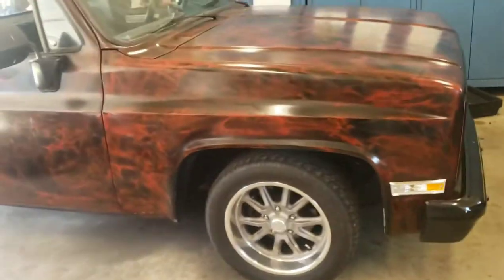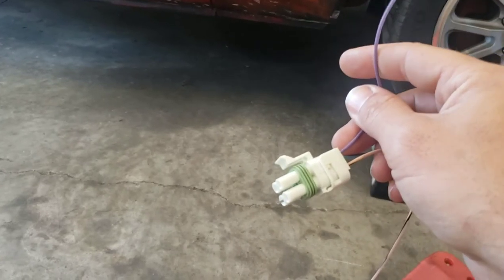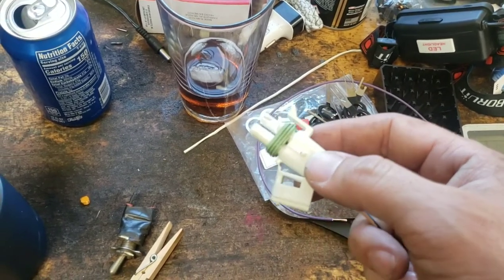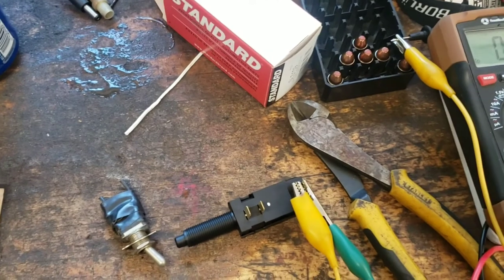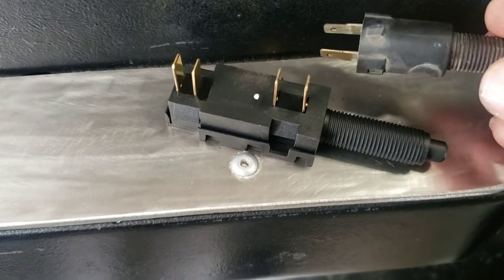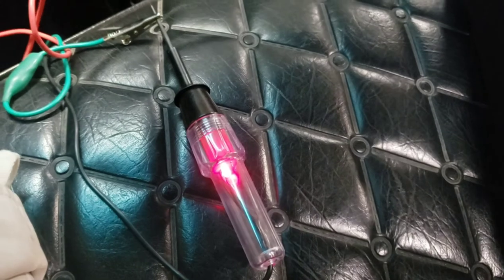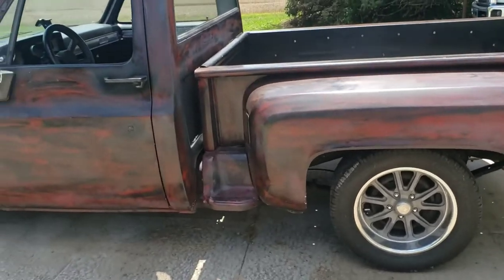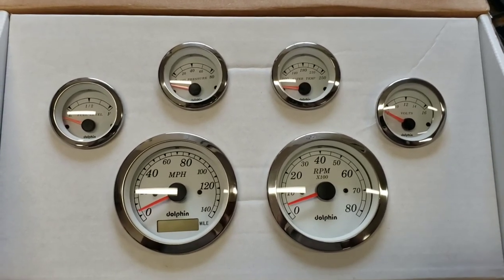700r4 Torque converter lockup wiring on my c10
This is how I wired up the torque converter lockup on my '81 c10